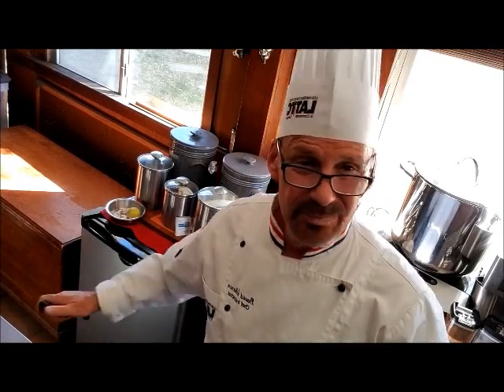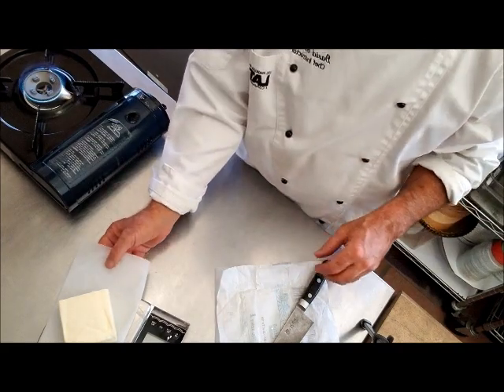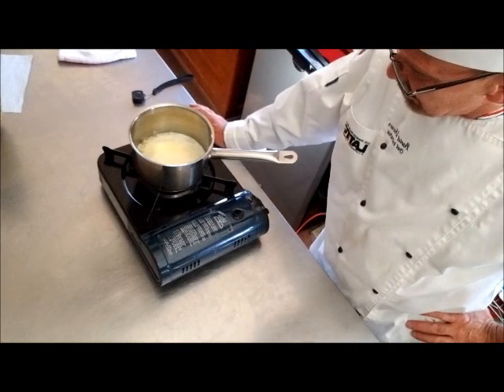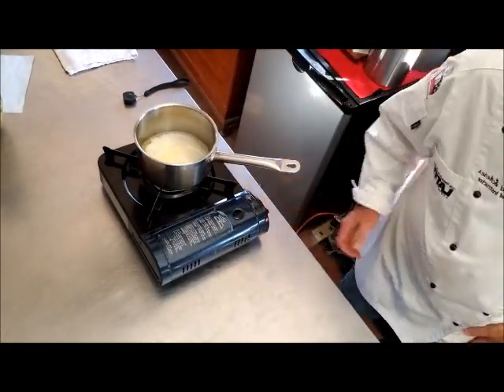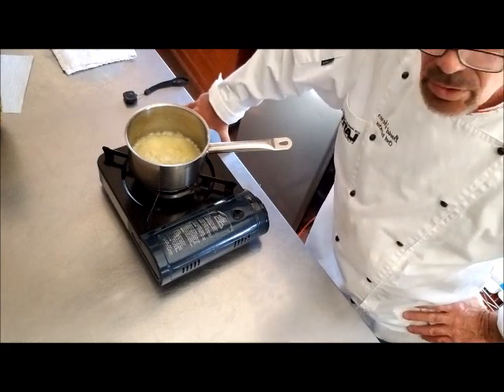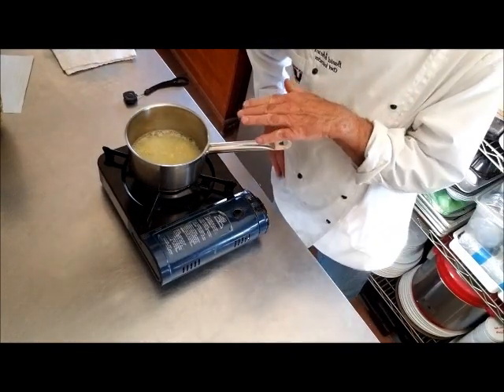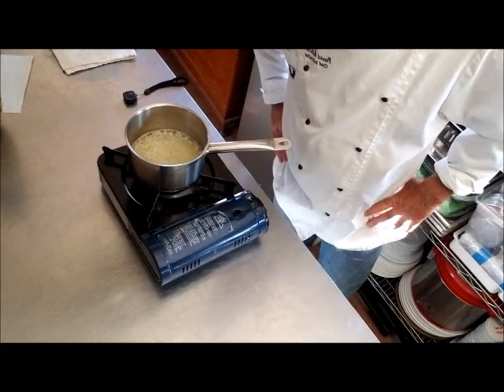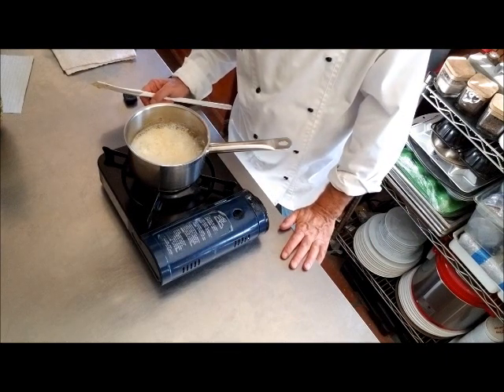Clarified Butter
Clarified Butter Part 1